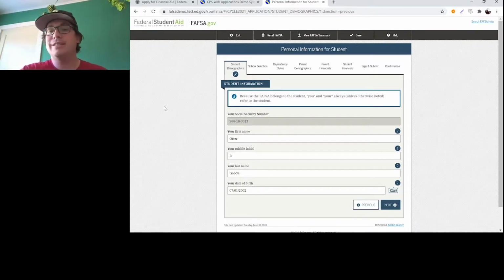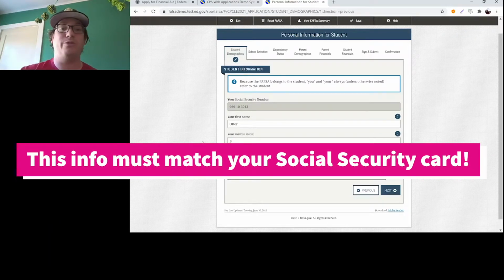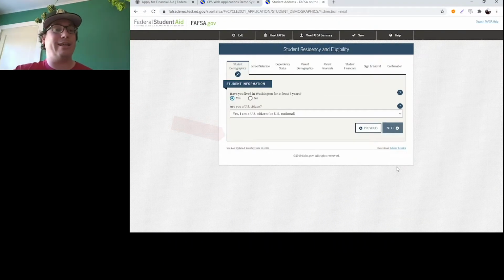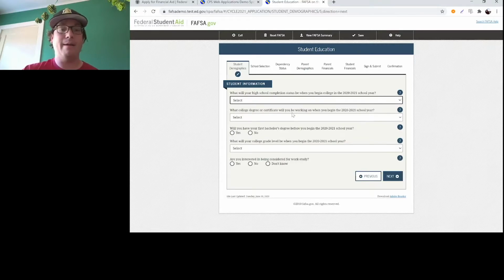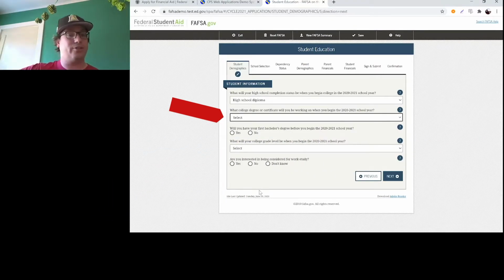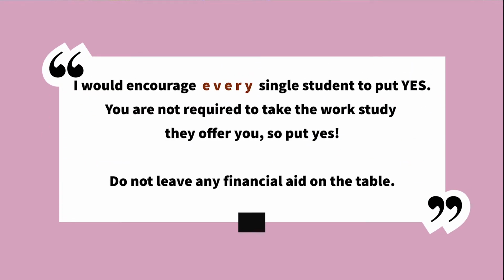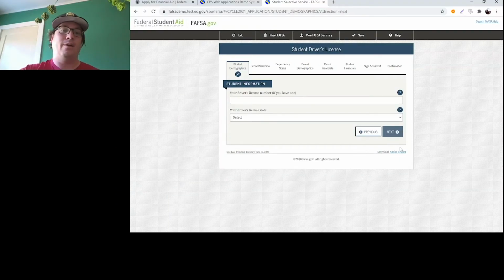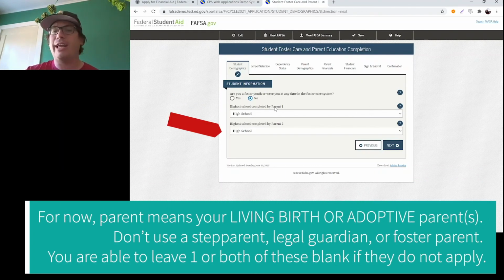FAFSA Walkthrough Section 1 (Student Demographics)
*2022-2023 Application Update: You can still use our videos to help you do the 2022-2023 FAFSA Application, just note that wherever it asks for financial information, you will be using 2020 tax forms. Good luck!* This video series is to help Washington state students through the FAFSA during a COVID year where we can't get in-person help. Note that all videos were recorded before the Oct 1, 2020 release date for the 2021-22 application, so your application should display a different year than ours (yours will always use 2019 financial information for the 2021-22 year).

Have any questions? Reach out to your College & Career person and get that $$$!

This series is a collaboration between SSC TRIO Upward Bound at Tyee & Evergreen HS, SSC TRIO Educational Talent Search at Evergreen HS, Tyee HS College & Career Center, and Tyee College Success Foundation. To our Totems and Wolverines: you got this!